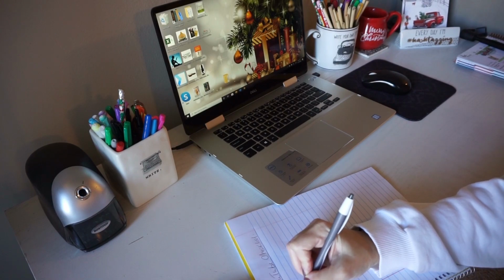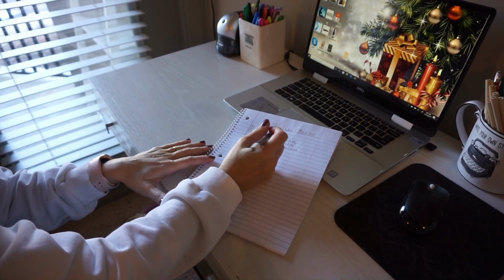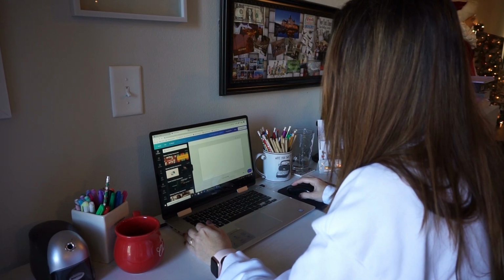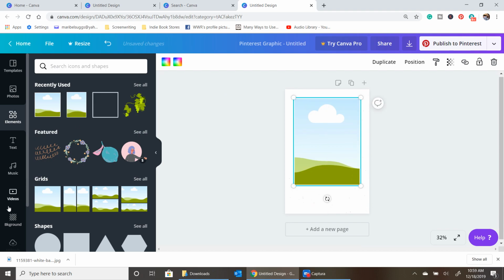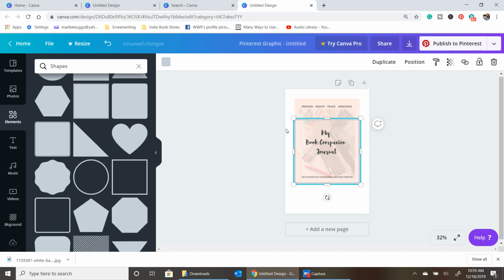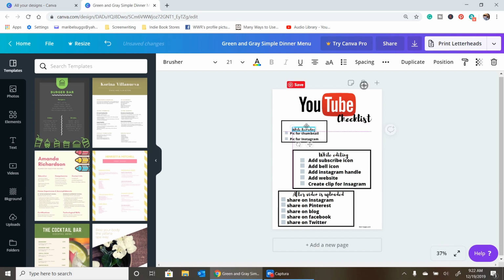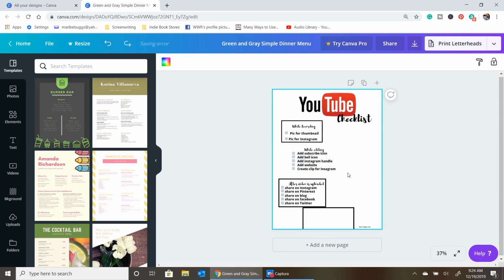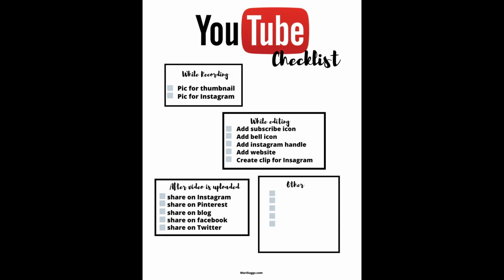Writer DITL - Designing Channel Art and YouTube Upload Checklist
Hi guys, in today's video I'm sharing a day in the life. I'm creating new channel art for YouTube and a checklist. Enjoy!

If you're signed to my newsletter, then the checklist is in your inbox. If not, you can grab your copy here;

Here are some of my goodies:

Want to start setting goals? Here's a workbook for you!

Want to get your mindset right in 2019? My book will get you started: Believe Dammit: 10 Principles for Attracting and Creating the Life you Crave